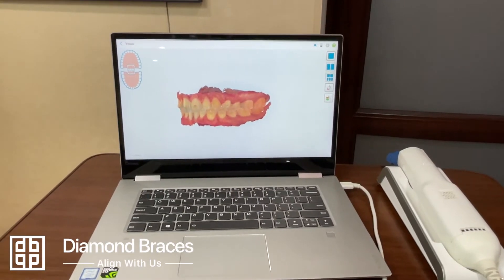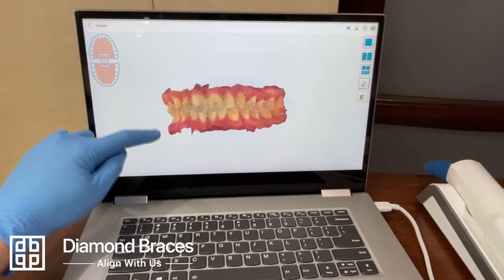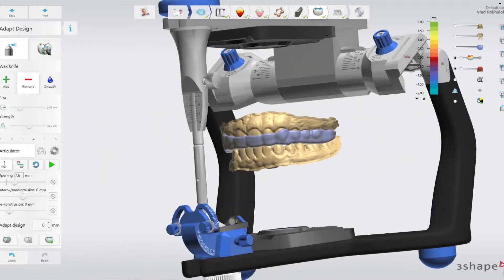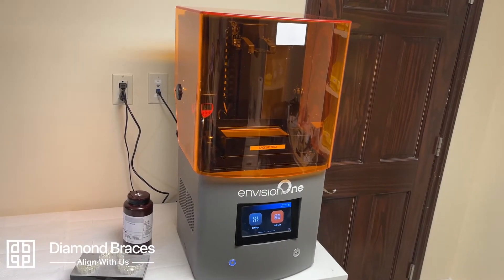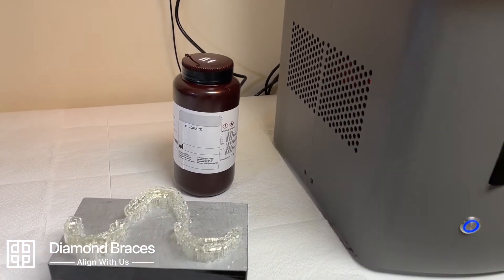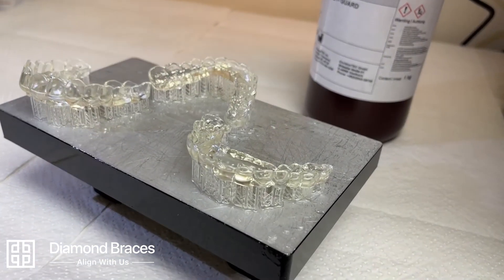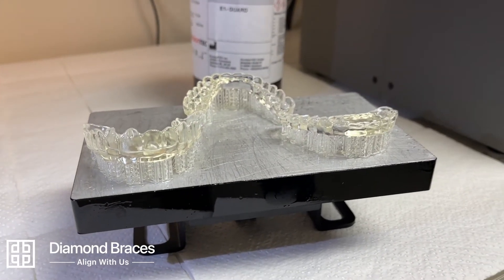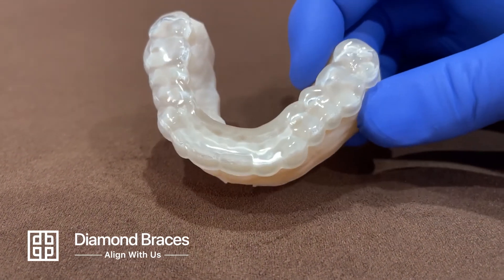How Night Guards Are Made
Night guards are designed to help patients with problems that arise while they sleep, such as teeth grinding. To start, we scan a patient's mouth to capture their full dentition. Then, we design the appliance using 3D-printed software. The night guard is then printed using state-of-the-art technology. Finally, the night guard is ready for use!

Ready to embark on your Smile Journey? 💎😄
📍Locate your nearest Diamond Braces office today! ⬇️

With over 60+ locations spanning across New York, New Jersey, Connecticut, and Pennsylvania, our dedicated team is eager to assist you every step of the journey.